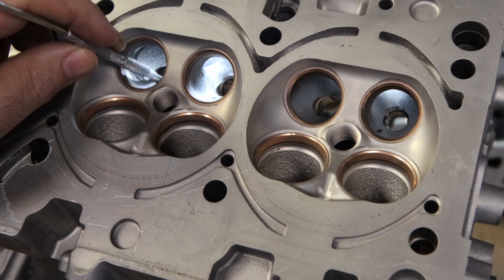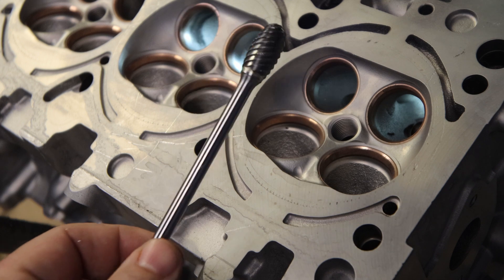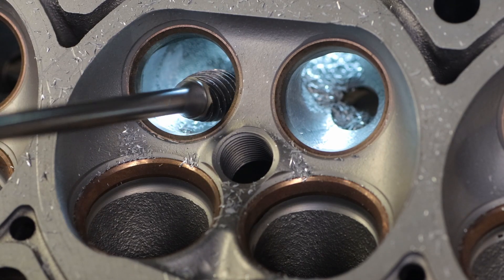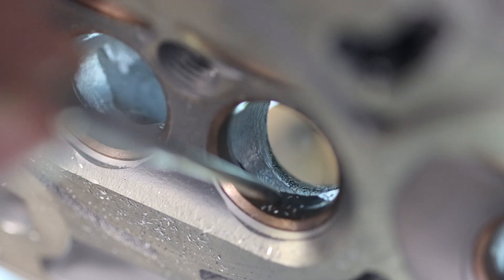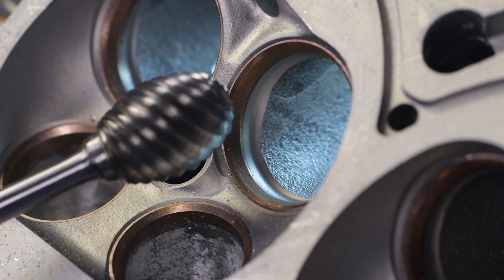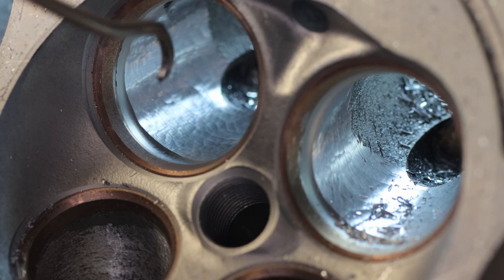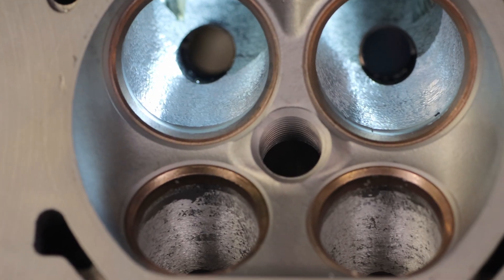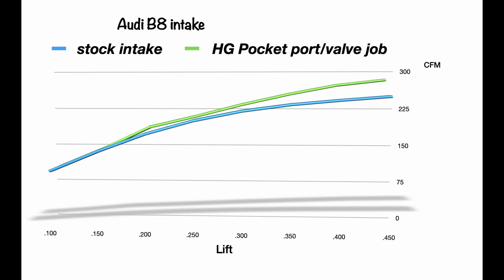Audi B8 Cylinder Head Secrets: Pocket Porting, Valve Job, & Flow Results Inside!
In this video, we break down the entire process of pocket porting an Audi B8 cylinder head. From removing the guides to performing a precision valve job, you'll learn everything you need to know. Plus, we show flow bench results to highlight the gains. Watch, learn, and transform your build!